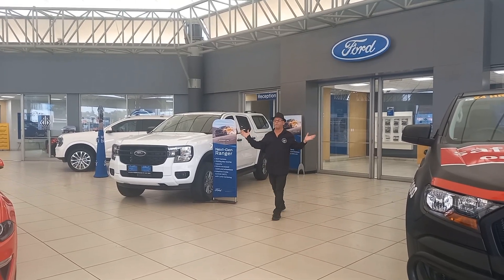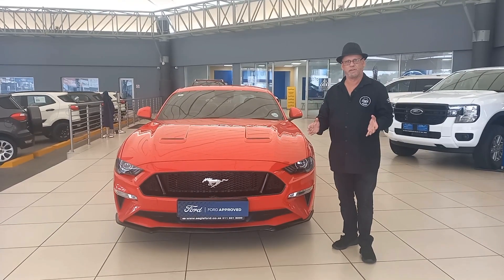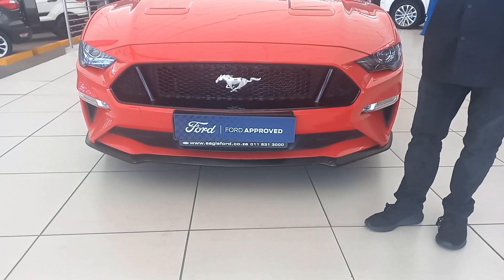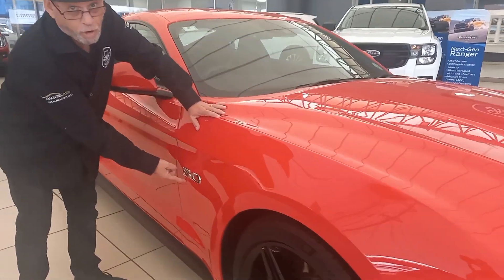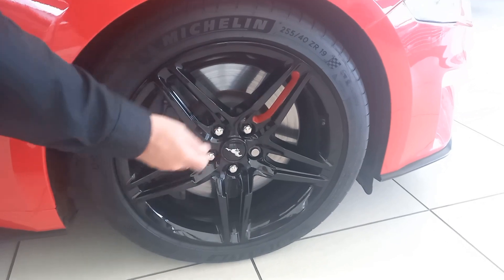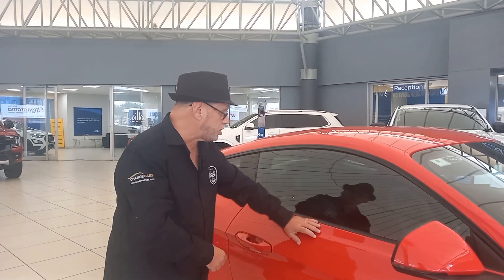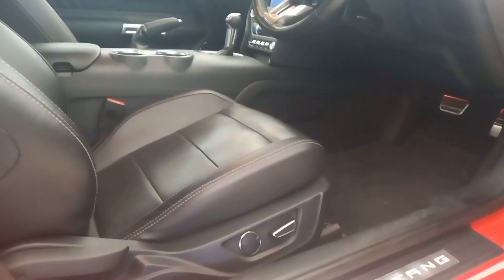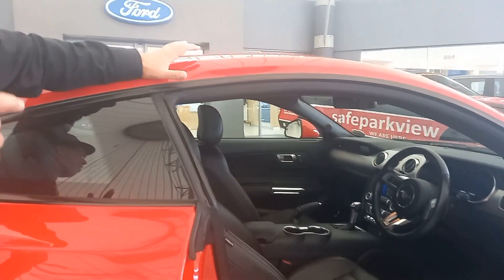Eagle Ford Mustang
Looking for the original and true "PONY", this 2020 model Mustang V8 with only 15 000km on the clock can be yours for only R795 900.

Contact Eagle Ford NOW.